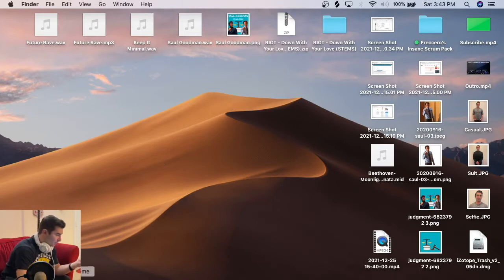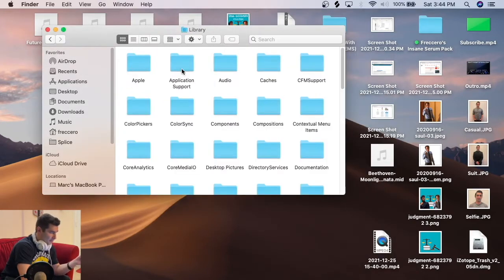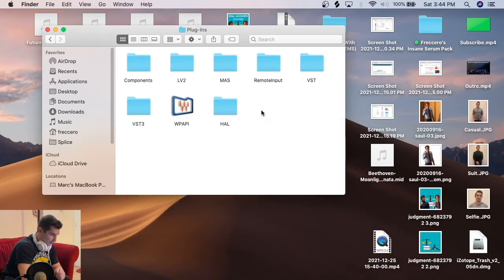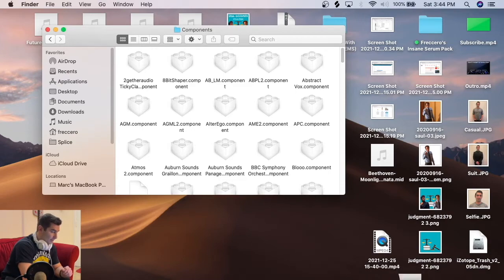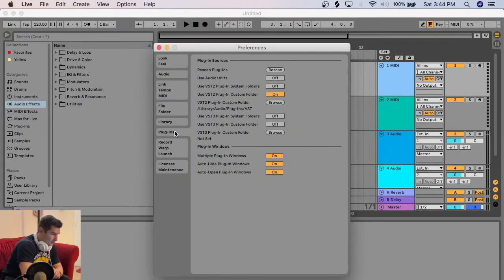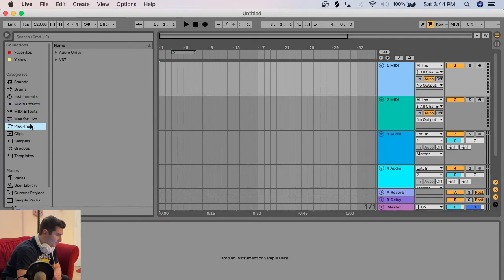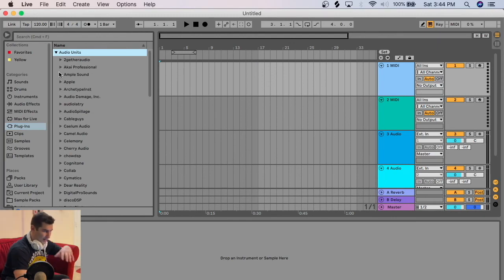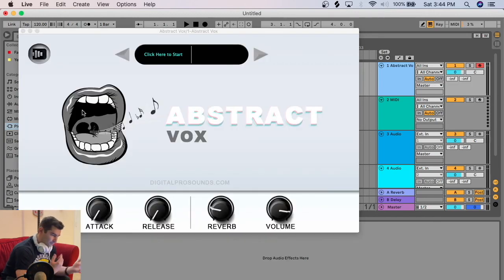How to Use Audio Units in Ableton Tutorial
How to Use Audio Units in Ableton Tutorial / How to Use Components in Ableton Tutorial